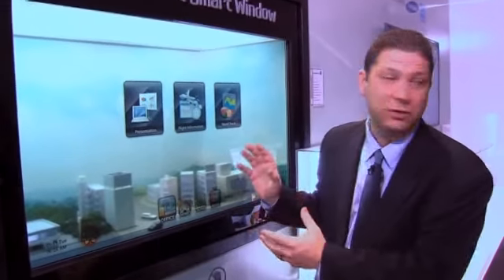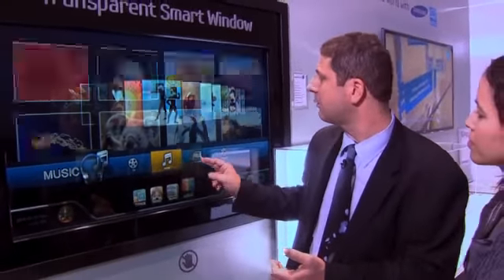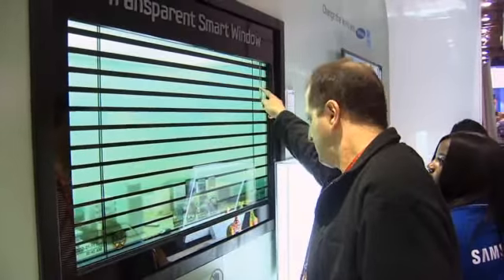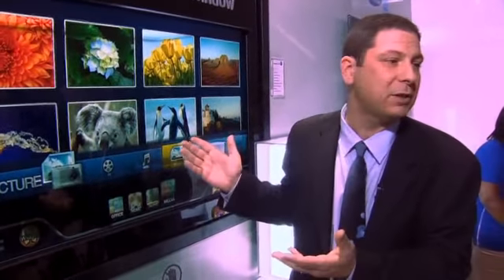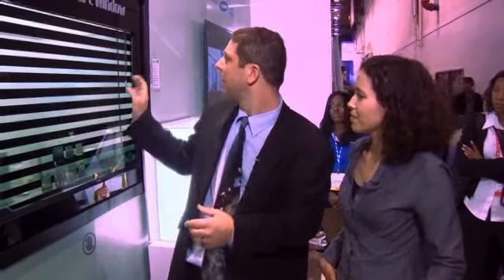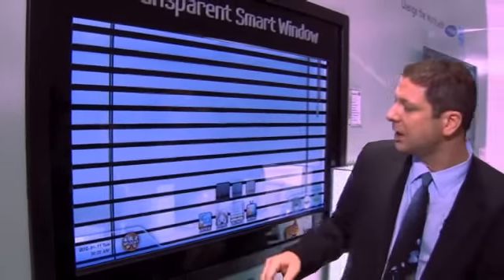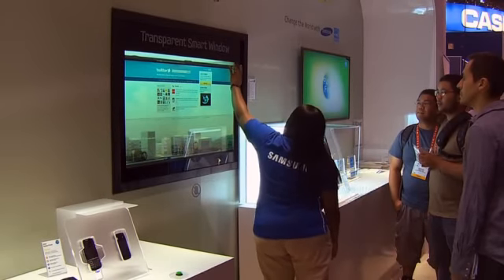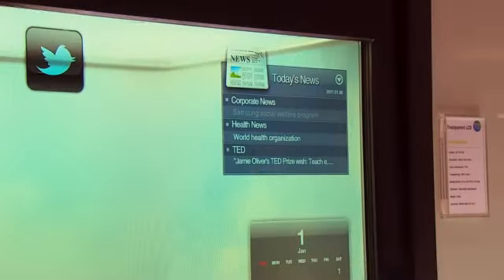Samsung's see-through LCD screen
The electronics giant has developed a prototype touchscreen that is completely transparent that they envision as the window of the future.